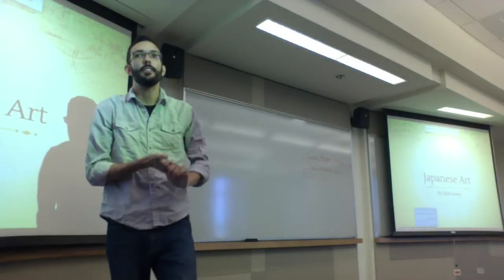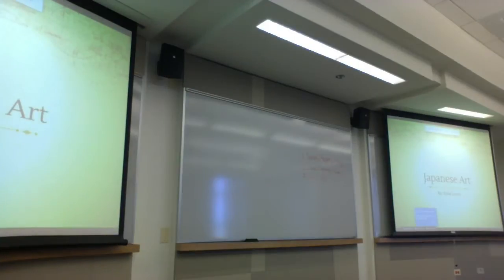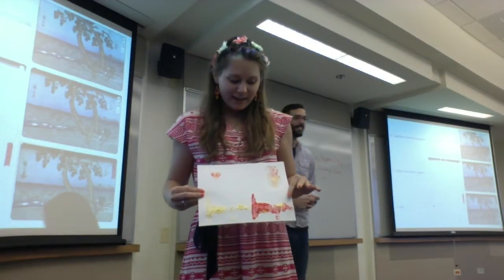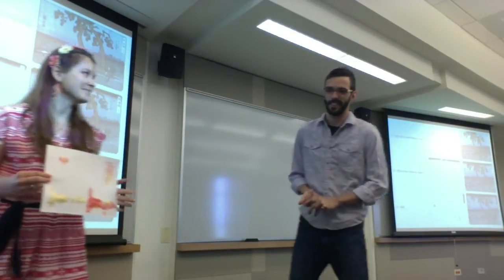Japanese art video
A lesson of me teaching my cohort (aka my fourth-grade students) about Japanese art.